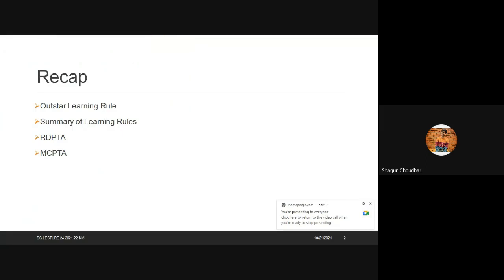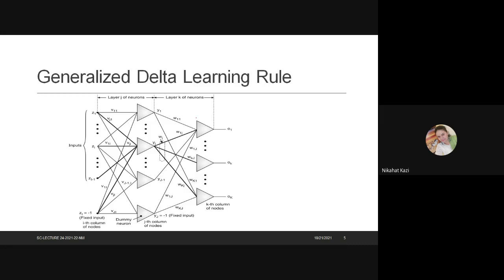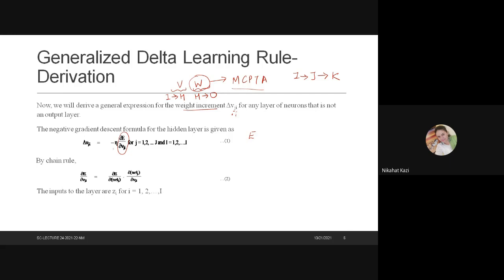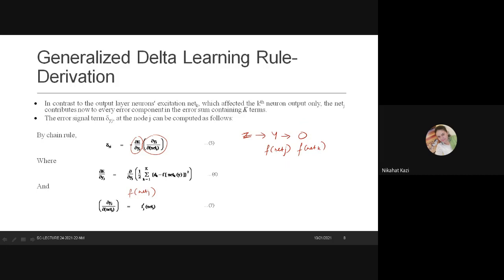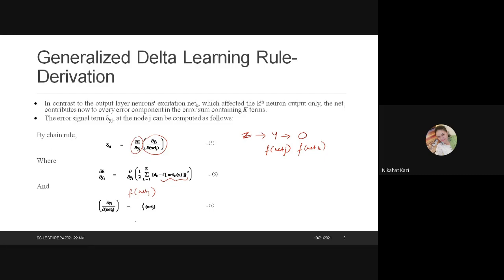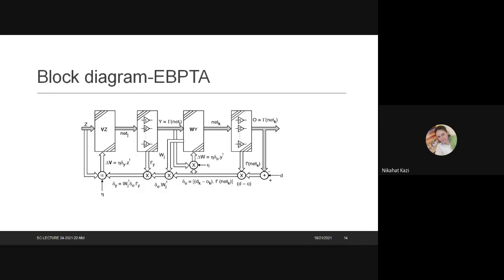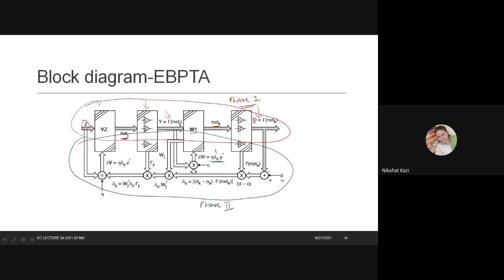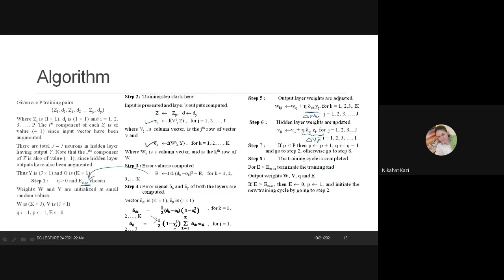Soft Computing Neural Networks 10